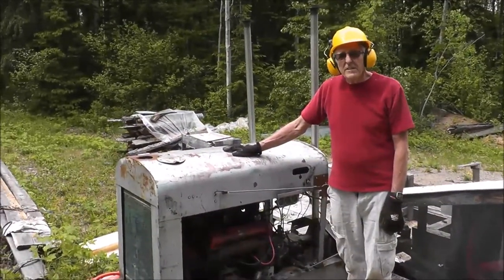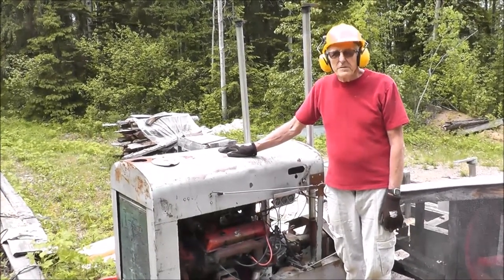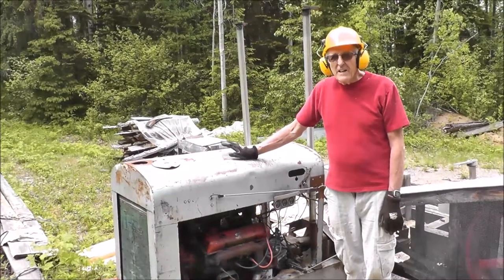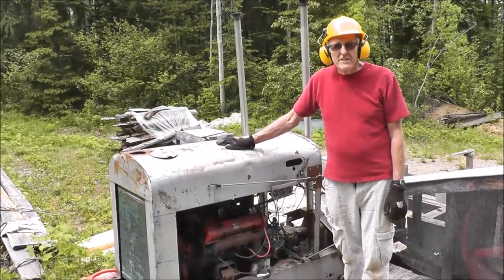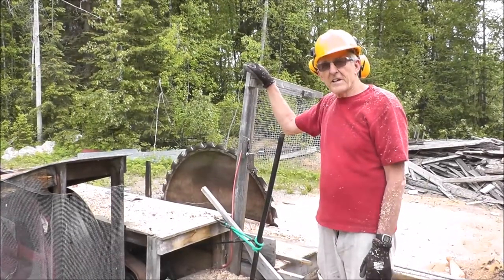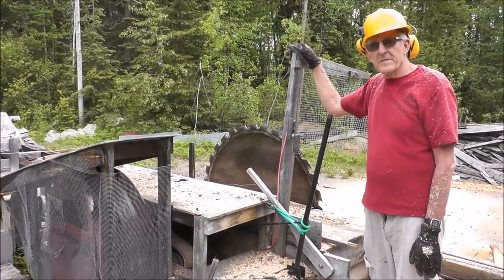Homestead sawmill demonstration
Short demonstration of saw milling lumber on a home use saw mill put together from discarded parts including used railroad ties